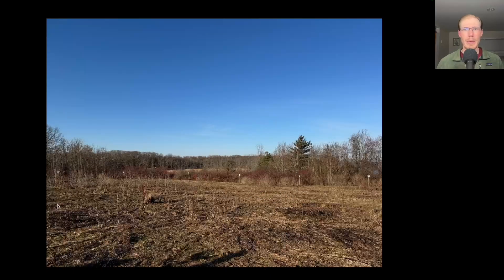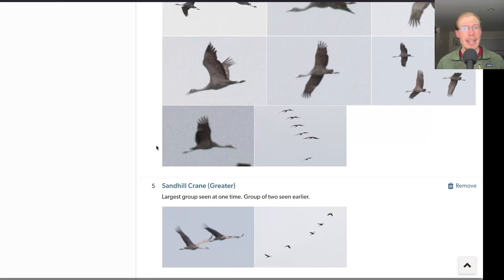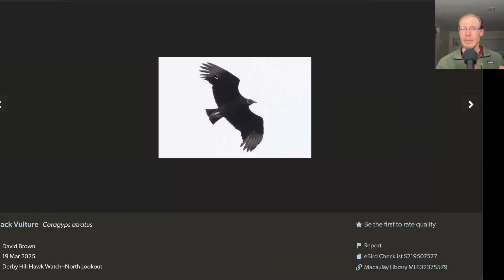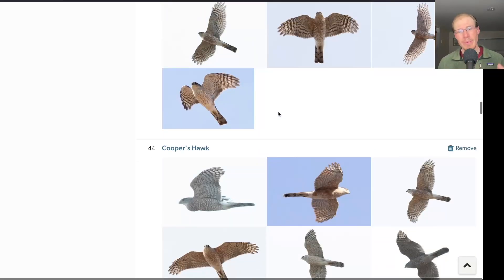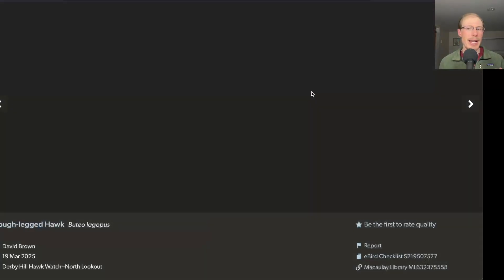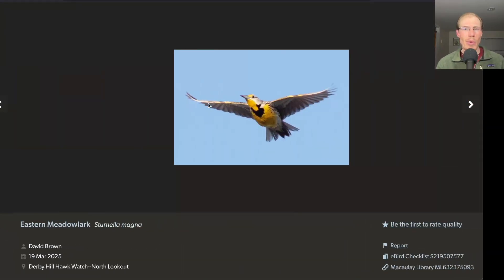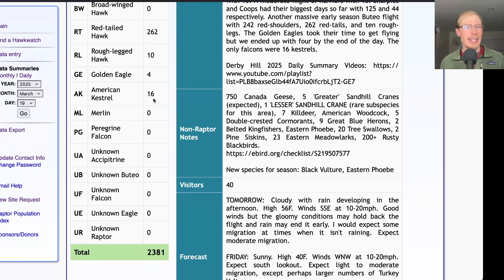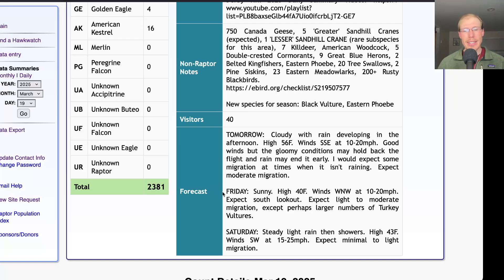[19] 2,300+ Raptors, Black Vultures, 'Lesser' Sandhill Crane at the Derby Hill Hawk Watch, 3/19/25